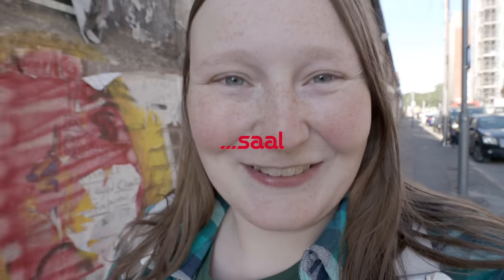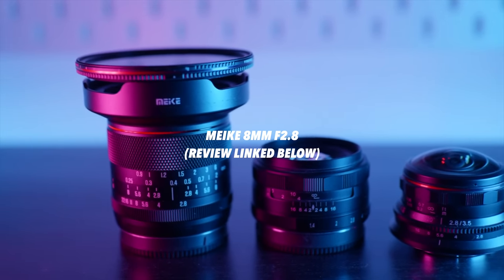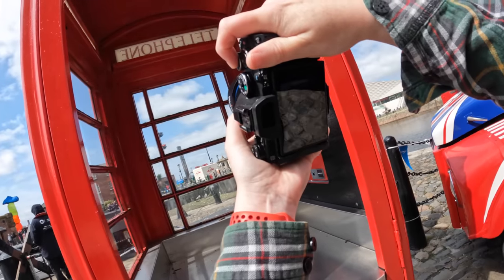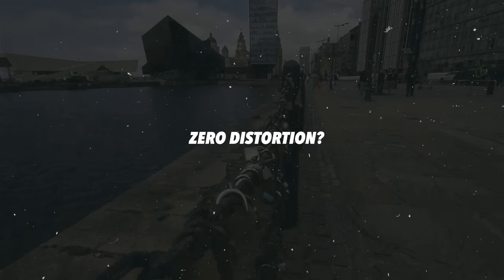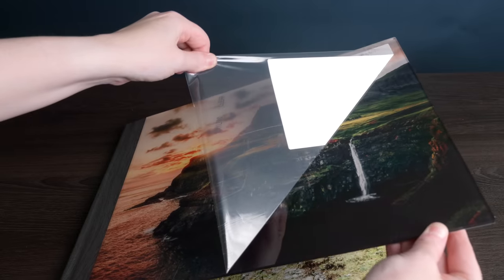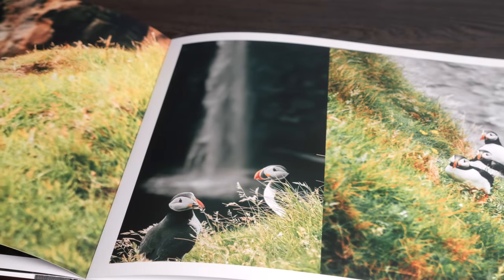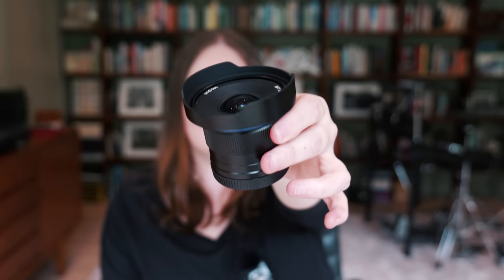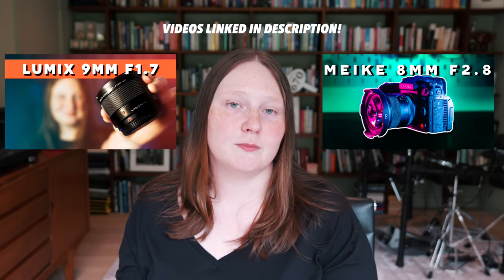The Laowa 6mm is STUNNING. Here's why you need it!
It's time we put the FUN back into photography! The Laowa 6mm f2 lens is a breath of fresh air!

★ Check out Saal Digital here:

Saal Digital US
Saal Digital UK

Use C7CHUCMS

timestamps:

00:00 what is this lens?!
01:04 usability
02:23 why it's so much fun!!
03:55 zero distortion?
04:49 edge sharpness and competitors
06:08 Saal Digital
07:17 flares and character
08:49 vlog test